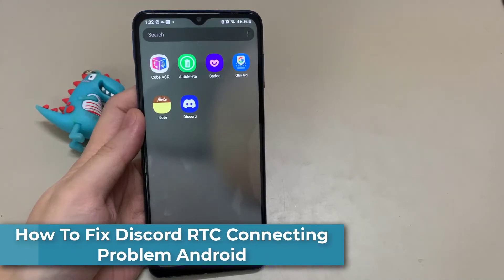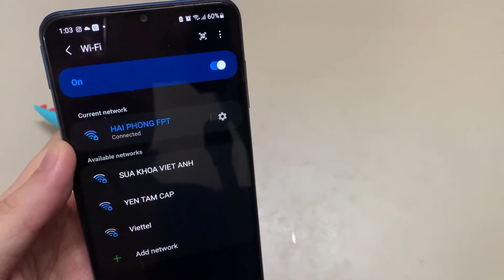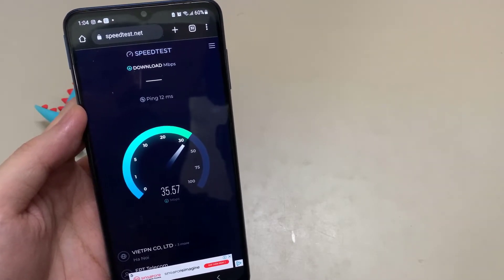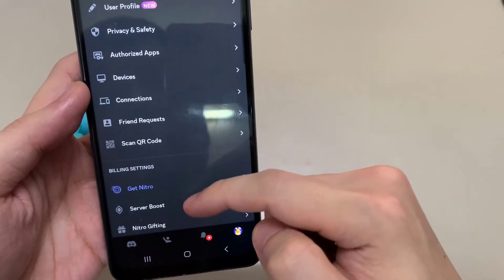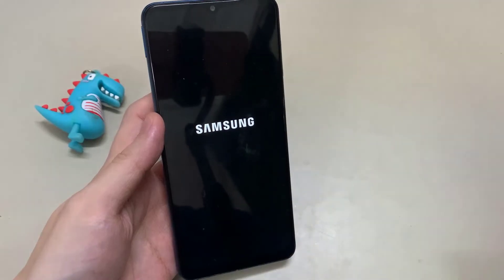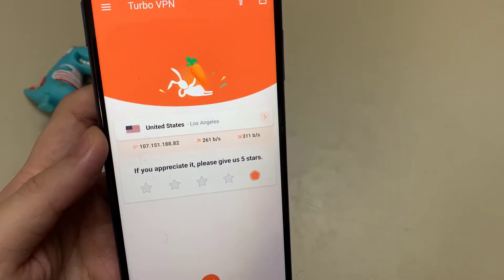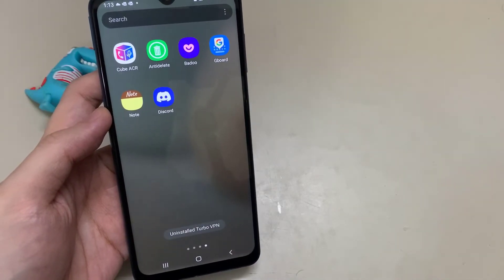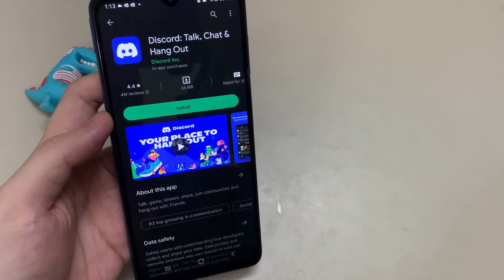How To Fix Discord RTC Connecting Problem Android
Is your Discord app stuck on RTC connecting error? It is a common error on Discord, both the mobile and desktop app. Several factors cause this error, including a poor internet connection, outdated app, cache build-up, use of VPN, and faulty connection to Discord servers. In this video, we will show you how do you fix the RTC connecting error on Discord mobile?

00:17 Method 1. Check Your Internet Connection
00:51 Method 2. Clear Cache
01:23 Method 3. Restart the Mobile Device
01:44 Method 4. Turn Off the VPN
02:20 Method 5. Uninstall and Reinstall Discord